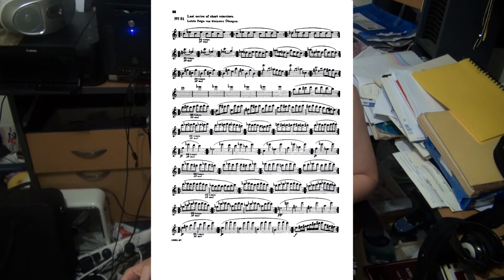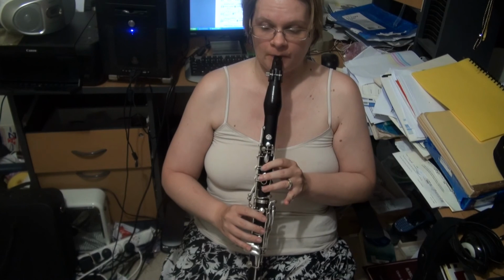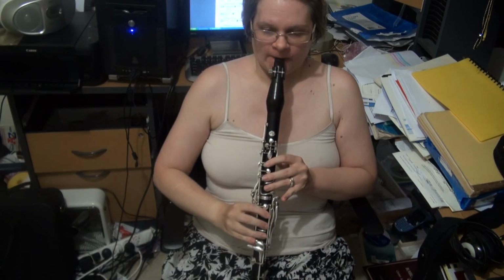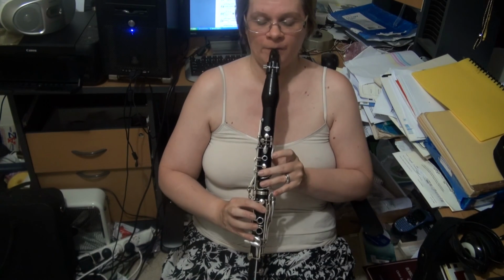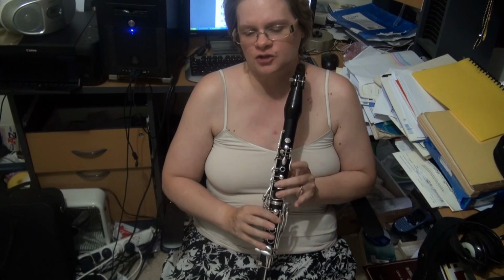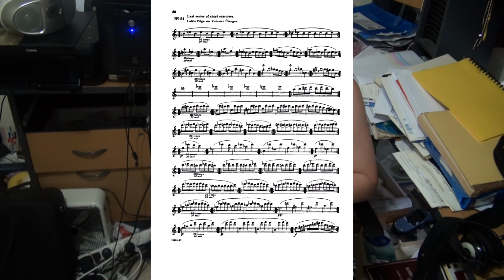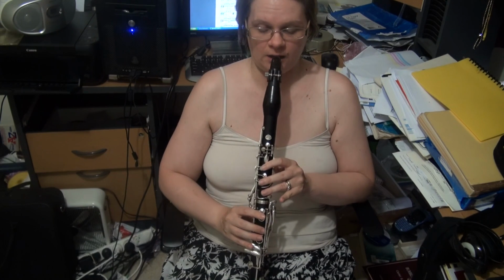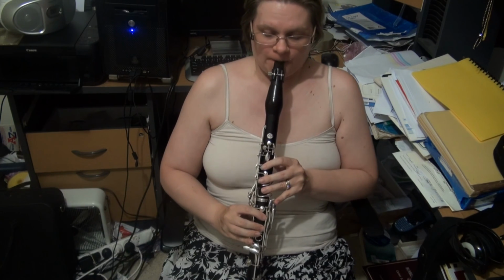Further altissimo work Baermann exercises